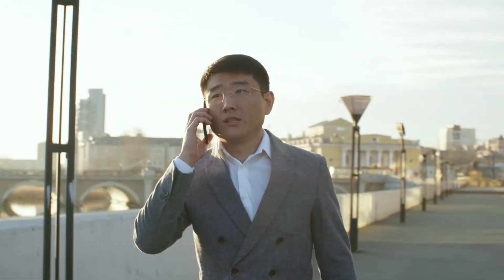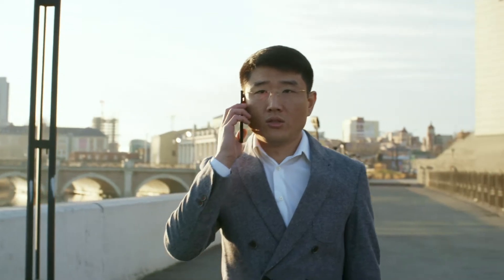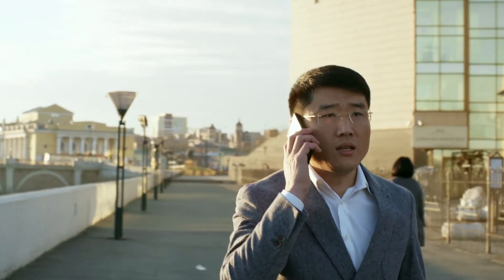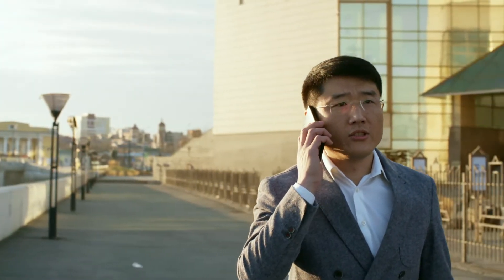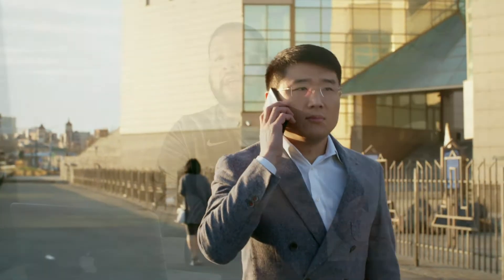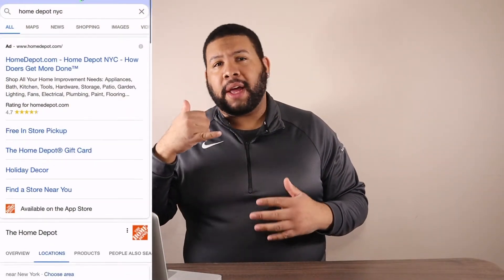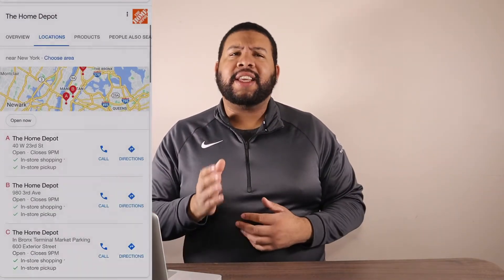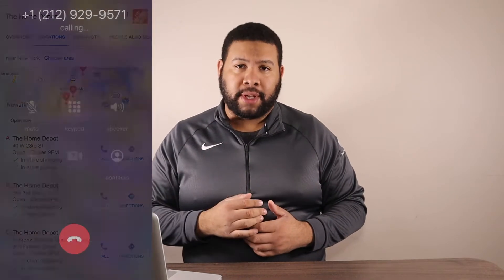What is Click-to-Call?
Click-to-call is a feature that is unique to VoIP, and provides users with an easy way to make a call with one click on websites or mobile apps.